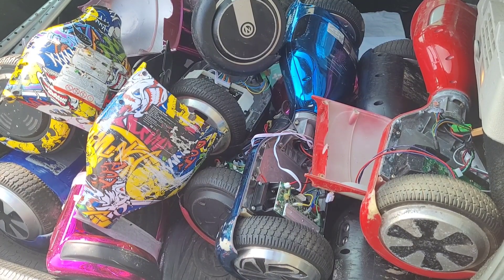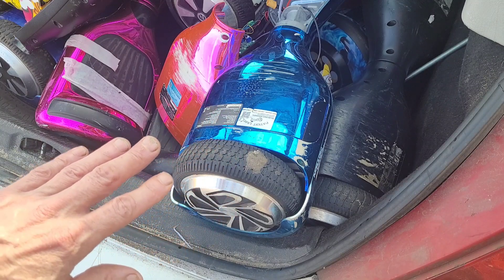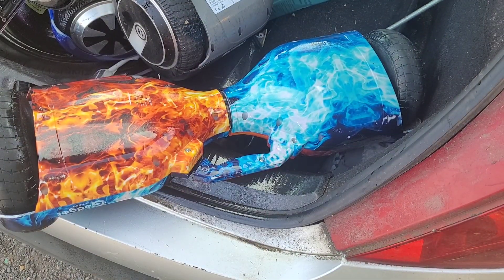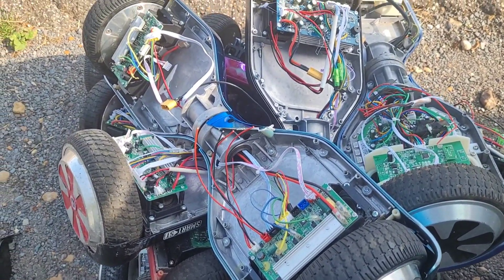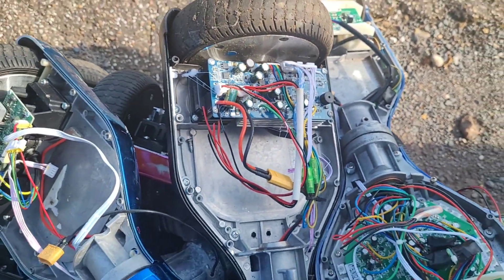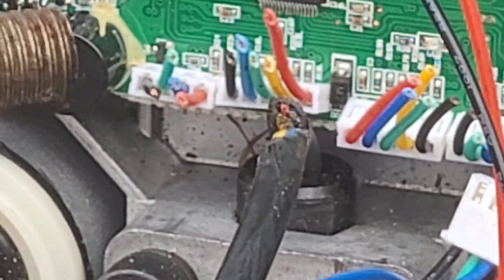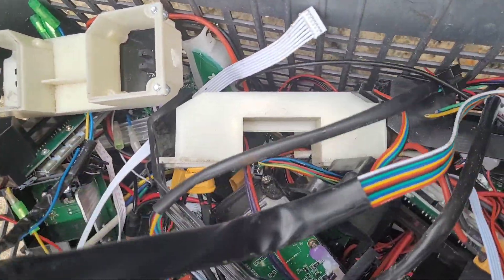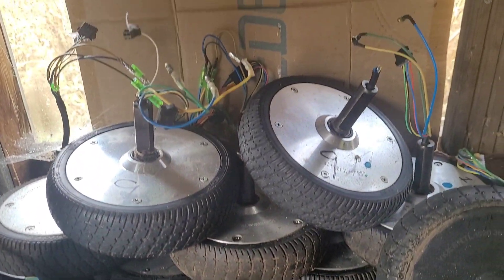Bulk Hover Board 36v Motor Salvage - 24 x 250w Motors - Hoverboard Wind Turbines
Bulk Hover Board 35v Motor Salvage - 24 250w Motors - Hoverboard Wind Turbines